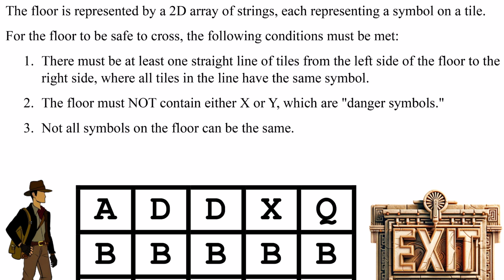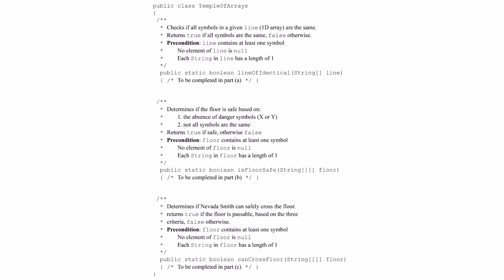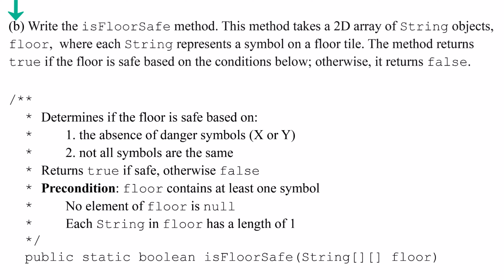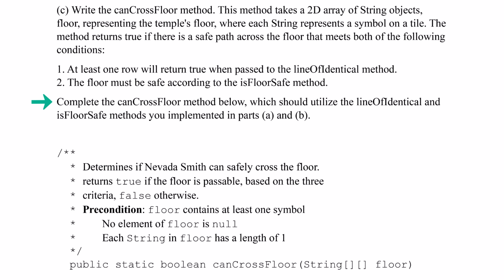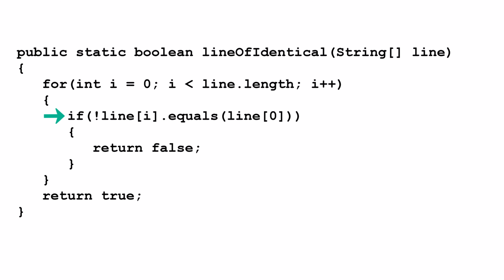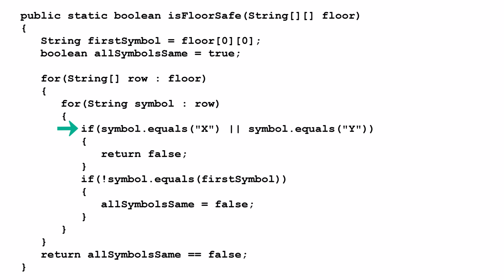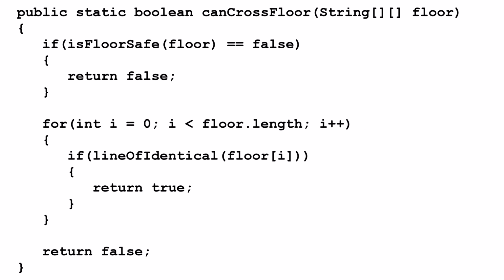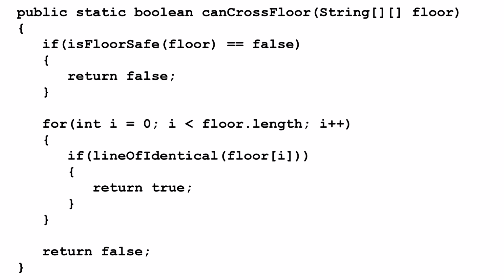Temple of Arrays - AP Computer Science A FRQ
Practice AP CSA style Free Response Question.

Nevada Smith and the Temple of Arrays